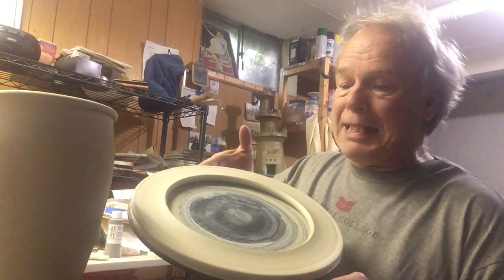Progress Report on the Trimming of the Dance Drum. June 7 2021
I've trimmed what I can with the drum still upside down and attached to the bat. The next step will be to flip it over and trim the large mouth into its final form, ready to have the goatskin head glued to it after the glaze firing. I've also thrown a flat ring of clay which will be used in both the bisque and glaze firings as a way of keeping the mouth of the drum round as it's shrinking. -- Larry M. Brow